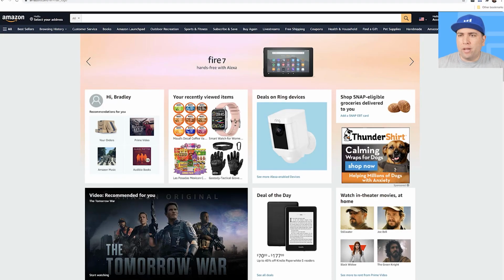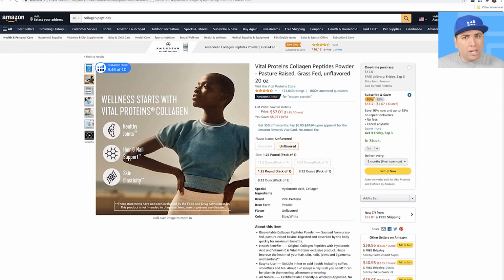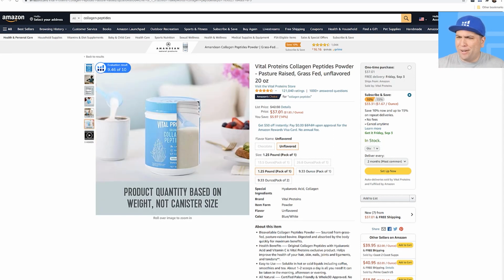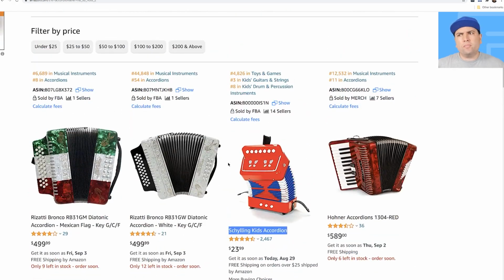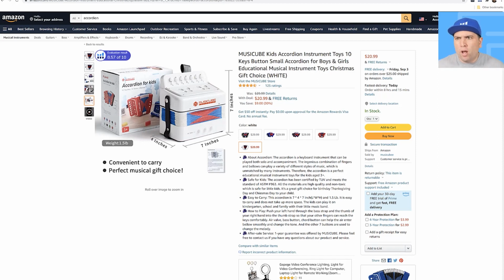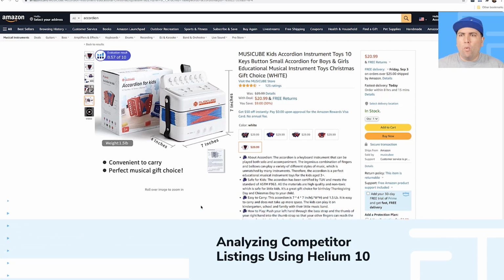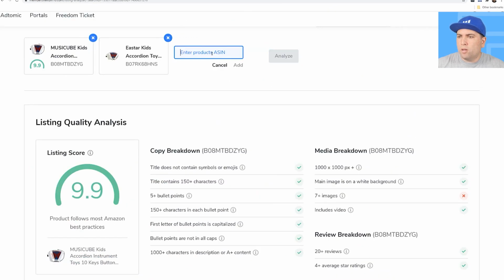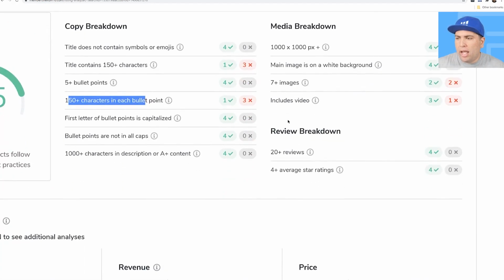HH 8 2